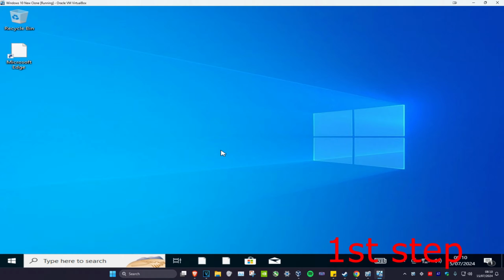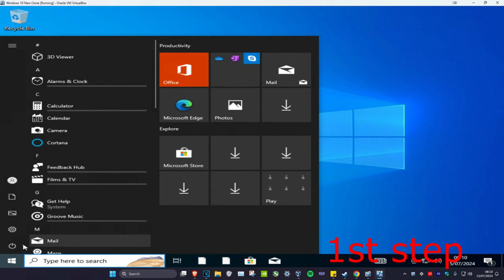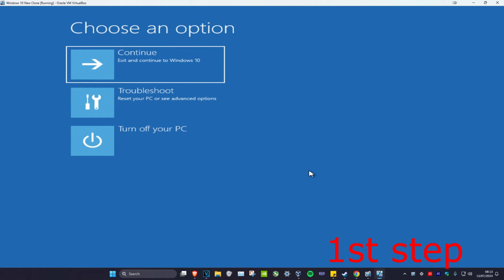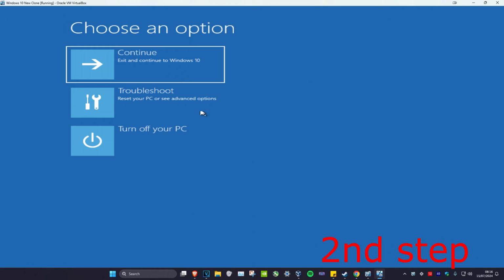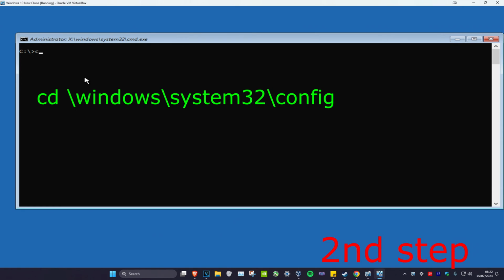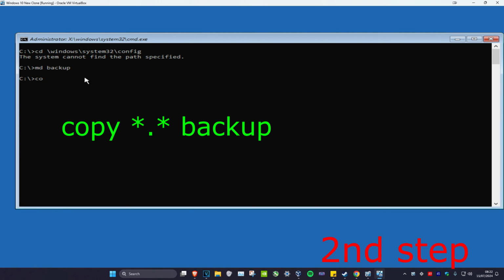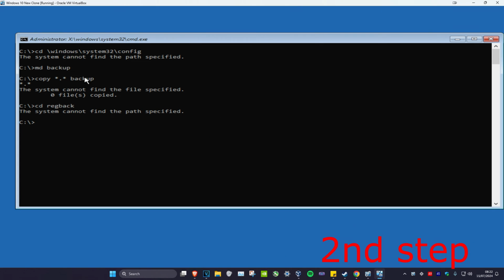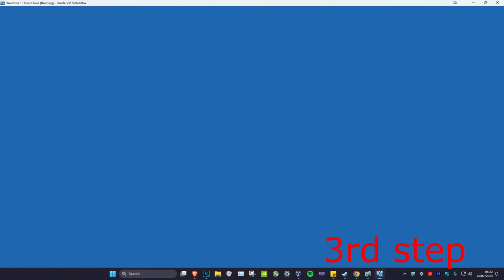How To Fix Start Up Problems Blackscreen, Bootloop, Infinite Loading in Windows 10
How To Fix Windows 10 Start Up Problems - Blackscreen, Bootloop, Infinite Loading

Here is how to fix the infinite loading screen, black screen or infinite boot loop on your Windows computer. If your computer keeps restarting, has a blank or black screen before or after you logged into your account, or perhaps your computer is acting slow or nonresponsive, this tutorial should be able to offer assistance.

Your Windows 10 computer may stuck in a restart or boot loop. It boots to a certain loading screen, loads for some time and restarts to that screen again over and over. This issue can result from various causes, but in many cases it happens when your system has been updated.

1) Perform an Automatic Repair
Automatic Repair is a tool that can fix issues preventing your computer from booting normally. You can always use it to try fixing booting problems of your computer.

a) Boot your computer from your installation media, and wait until you see the Windows Setup screen. After choosing the language and region, click on Repair your computer at the bottom left.

b) Select Troubleshoot.

c) Select Startup Repair.

d) Select Windows 10.

e) Automatic Repair will begin immediately. Wait till the process completes.